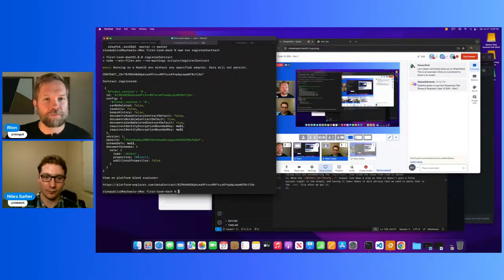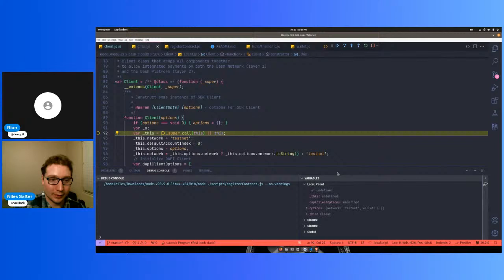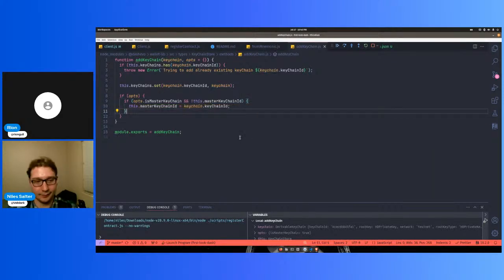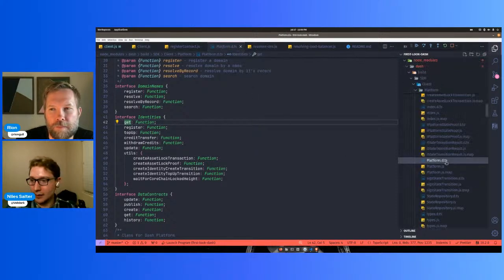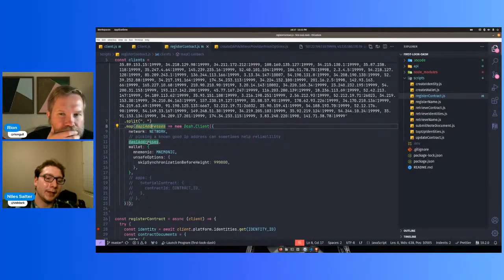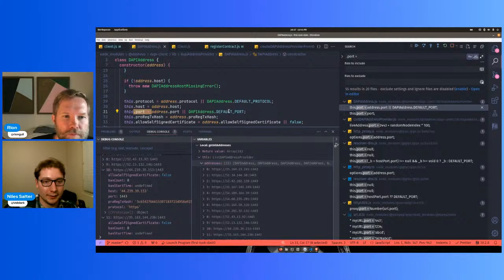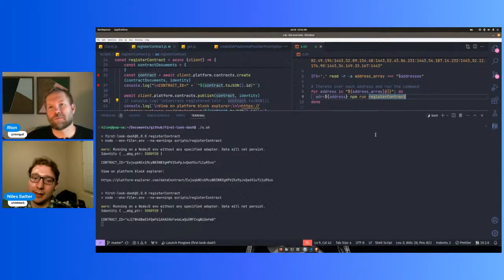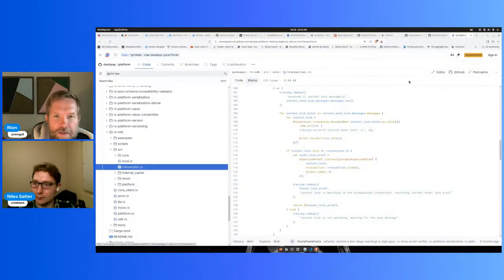Dash JS SDK - Part 1